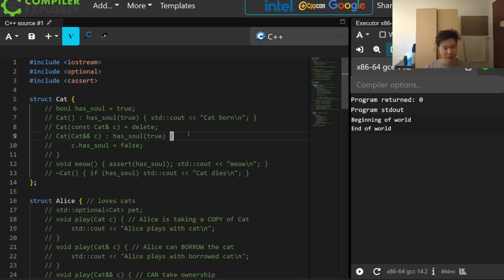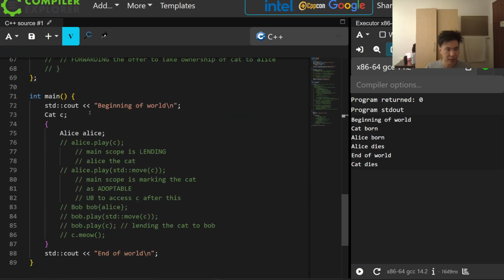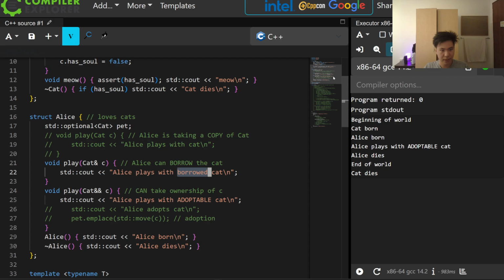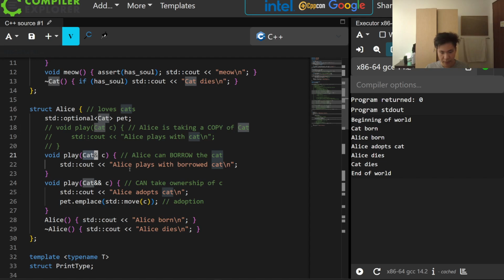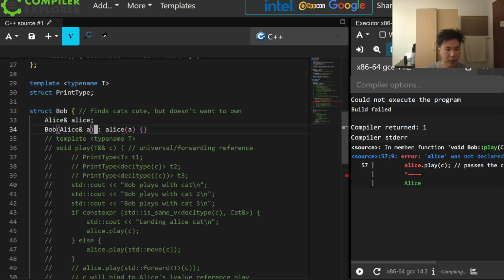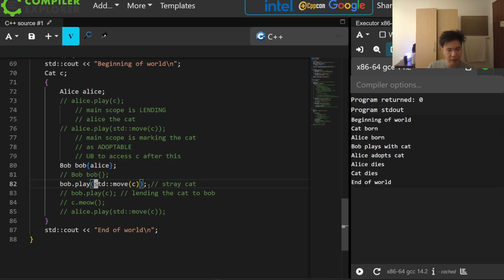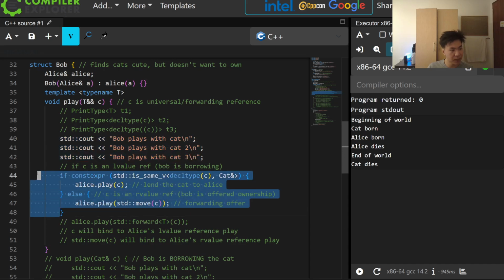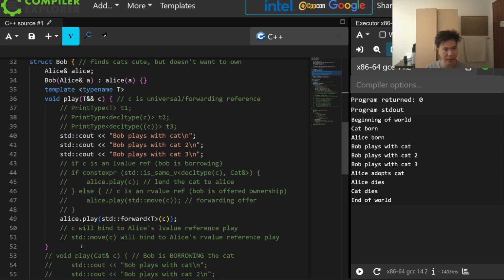Motivating std::forward and universal references with cats 🐱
value categories and ownership model talk